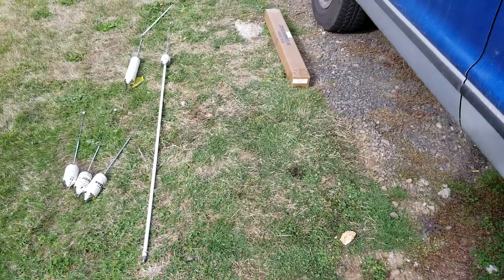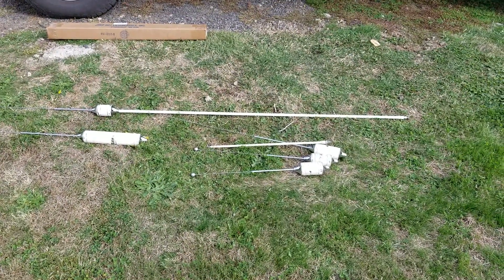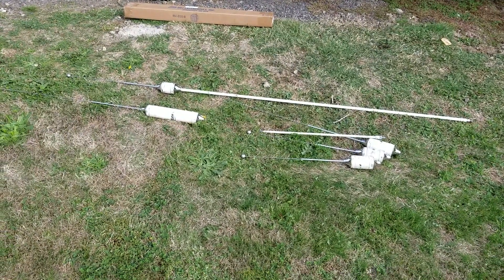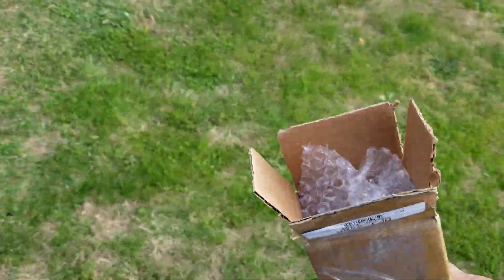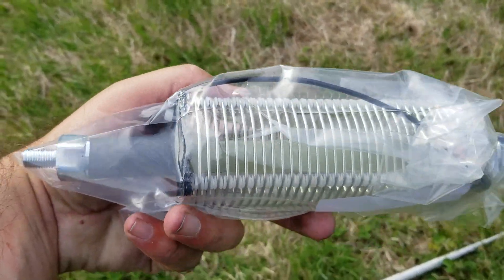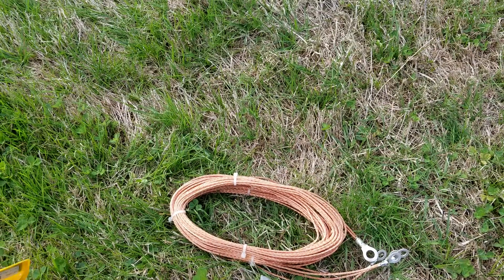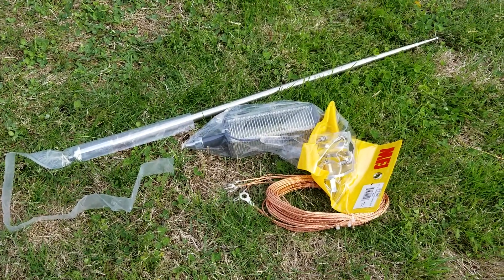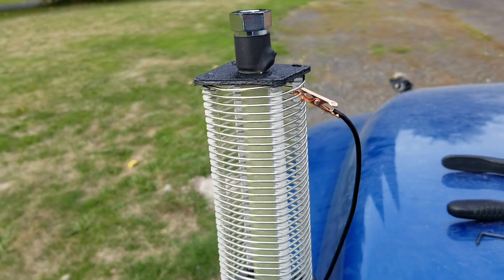Mobile and portable antennas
Quick run-through on going to the bigger Mast and also and unpacking of a MFJ's big stick